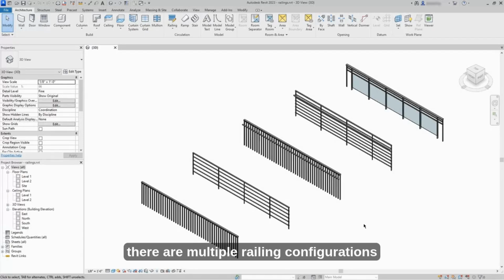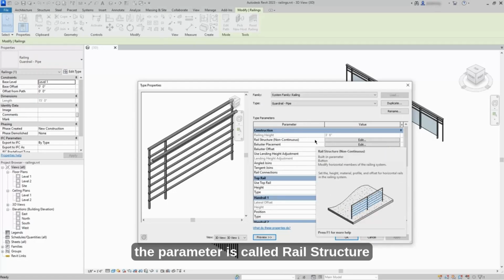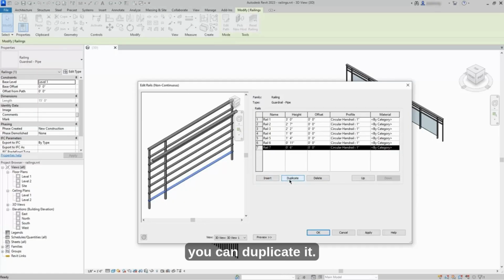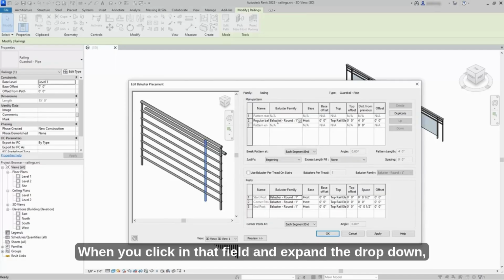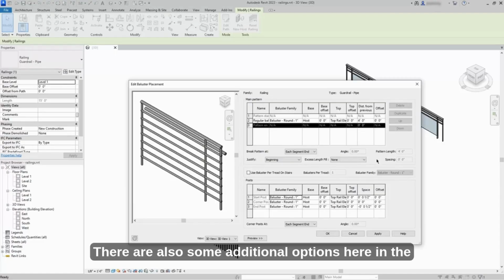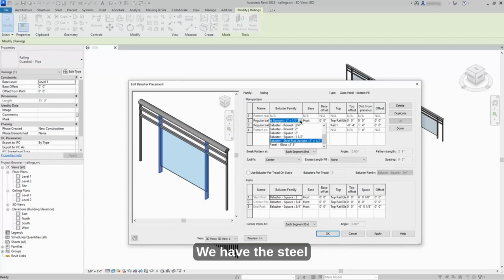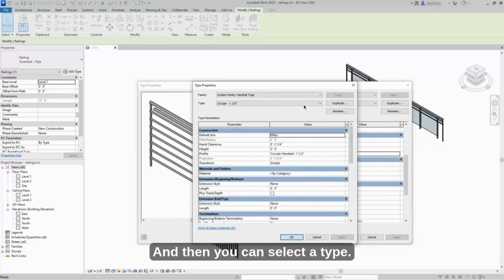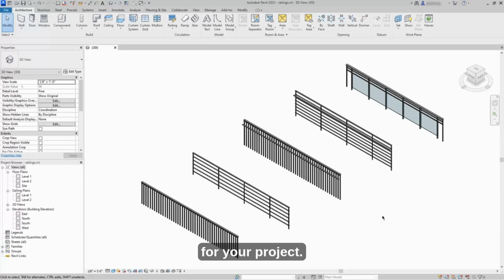Revit Tutorial - Configure railings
In this Revit railing tutorial, we explore railing configurations, including rail structure, ballister placement, top rails, and handrails. 🏗️ Learn how to create, duplicate, and modify railing types, set rail heights, offsets, profiles, and materials, and configure start, corner, and end posts.

We’ll also cover complex railings with glass panels, multiple ballisters, and lateral handrails, showing how to customize and preview railing types in 3D and elevation views. 🪜

Watch Sections:
0:00 – Introduction to railing configurations
0:07 – Selecting and editing railing types
0:24 – Using preview in 3D and elevation views
0:58 – Rail structure and non-continuous rails
2:21 – Adding, duplicating, and deleting rails
3:16 – Ballister placement and spacing
4:48 – Adjusting main pattern and offsets
5:54 – Controlling start, corner, and end posts
6:56 – Glass panel railings and complex designs
7:53 – Top rail parameters and handrails
8:15 – Lateral, offset, and height parameters

In this video you’ll learn:

How to create and modify railing types 🪜

Adjust rail structure and ballister placement

Control rail height, offset, profile, and material

Add, duplicate, or delete rails

Customize start, corner, and end posts

Work with glass panels and complex patterns

Configure top rails and handrails

Set lateral offsets and positions

BIM managers & Revit users 📏

Construction engineers & project planners 🏗️

Students learning Revit & BIM workflows 🎓

Anyone designing staircases and railings in Revit 🪜